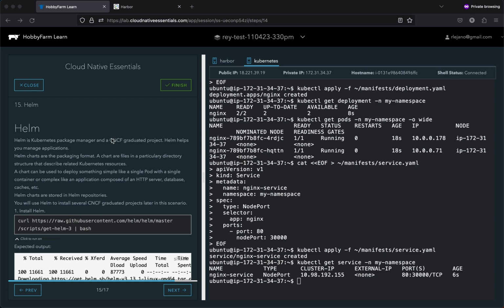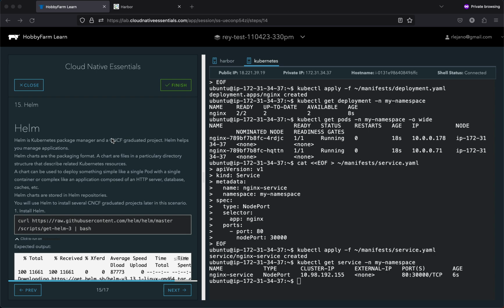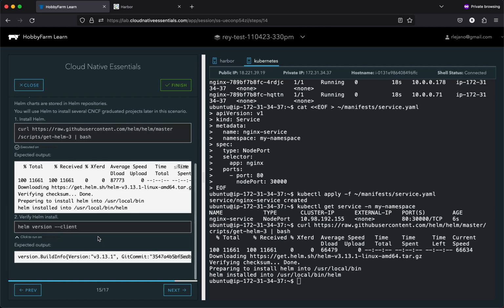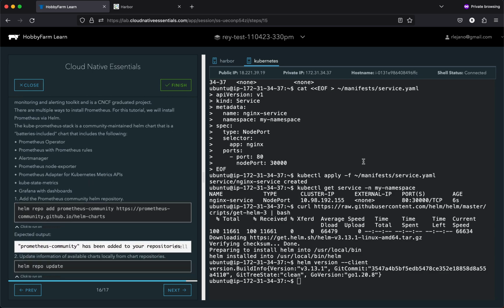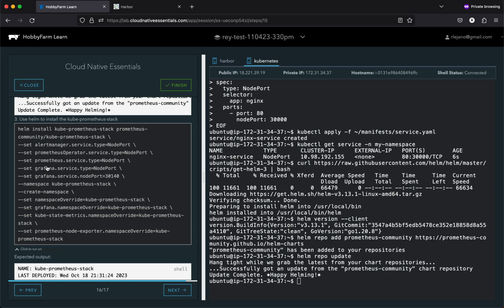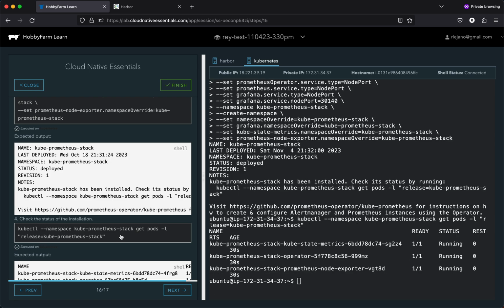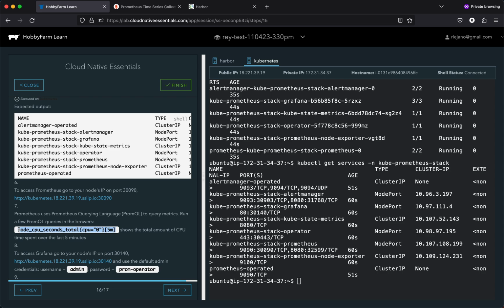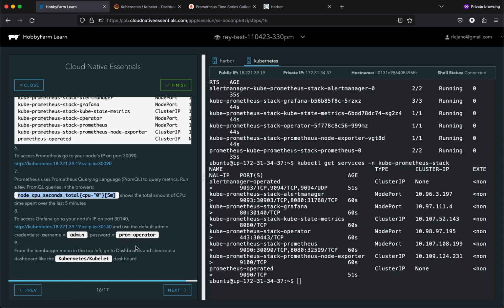Cloud Native Essentials Lab Part 4 - Helm and Prometheus, Grafana, AlertManager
"Cloud Native Essentials - A 101 Tutorial to Start Your Cloud Native Journey" was given at KubeCon + CloudNativeCon NA 2023.
This video is part 4 of the lab and covers installing Helm, the Kubernetes package manager, and Prometheus via kube-prometheus-stack Helm chart which includes Grafana and AlertManager.
The steps are from this video are found here on GitHub